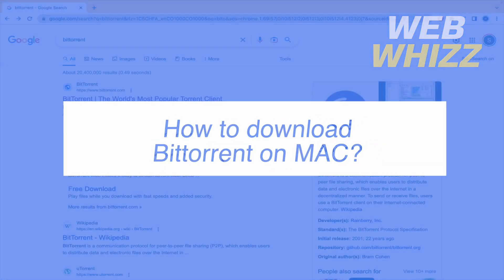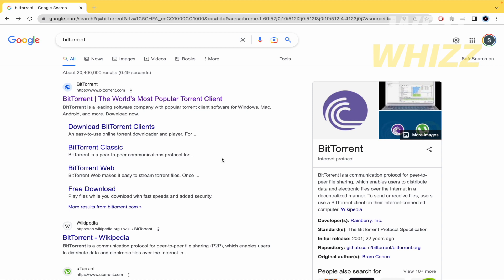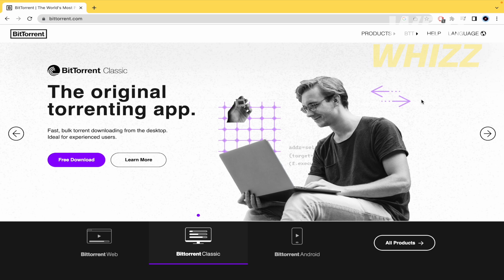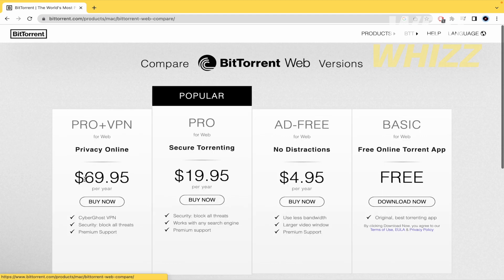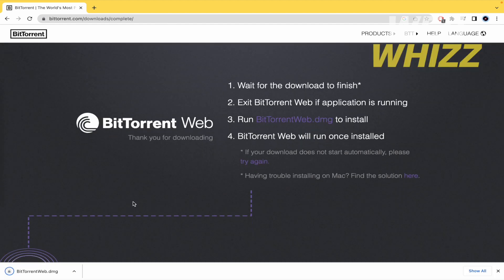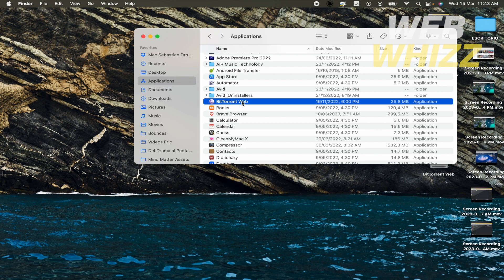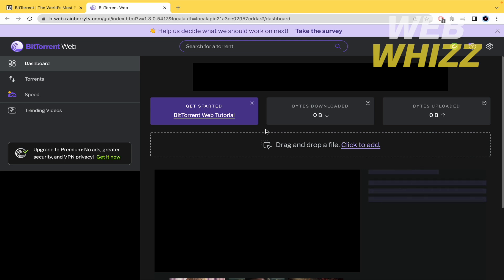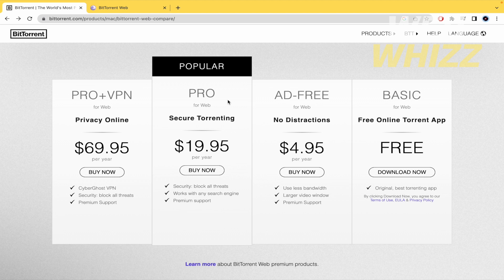How to Download Bittorrent on Mac/Macbook - Easy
How to Download Bittorrent on Mac